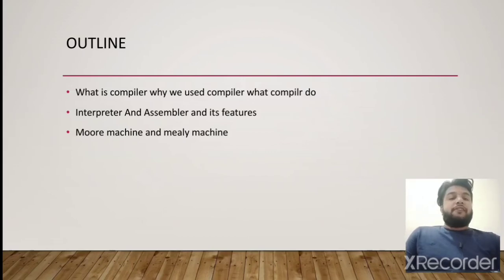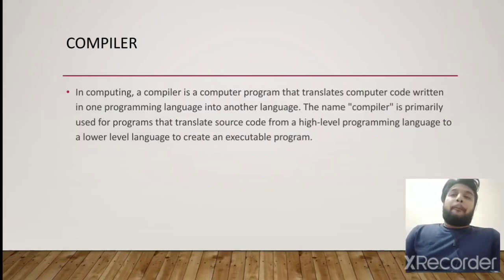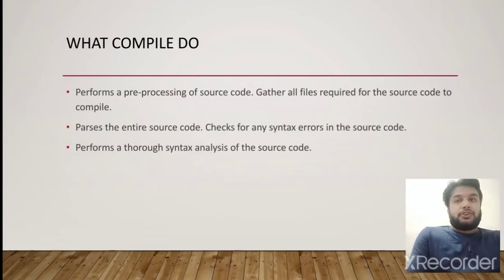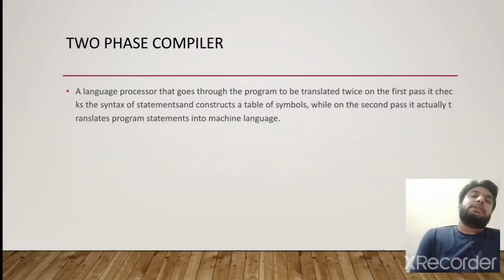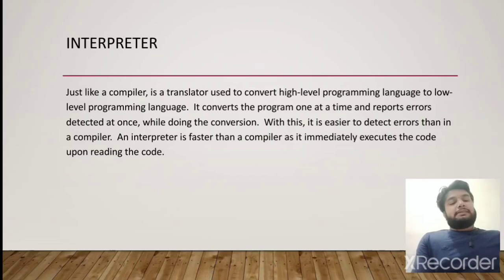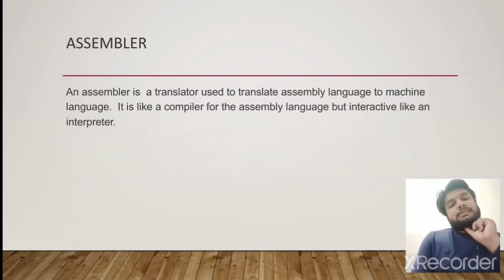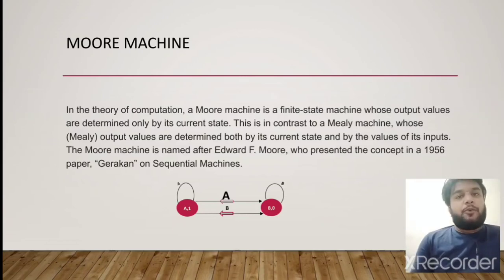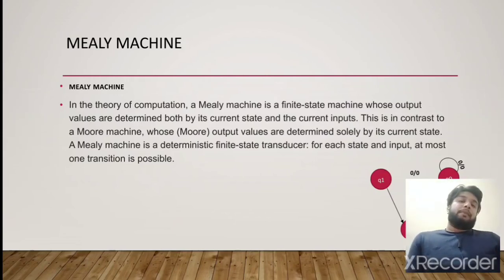Compiler construction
Hello I'm Mansoor Ahmed Mangi From Sindh University Larkano campus from BSCS Department 2K17 LCS 25